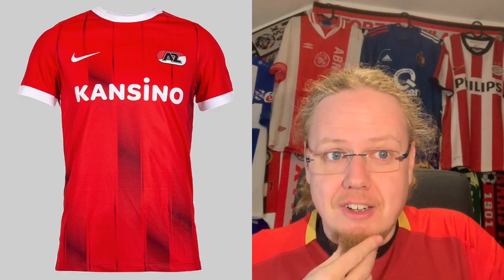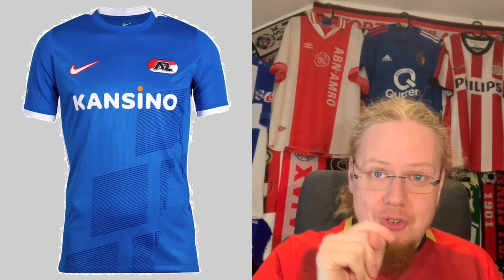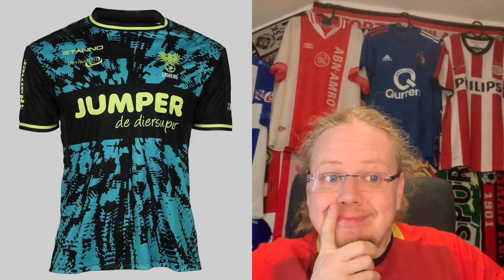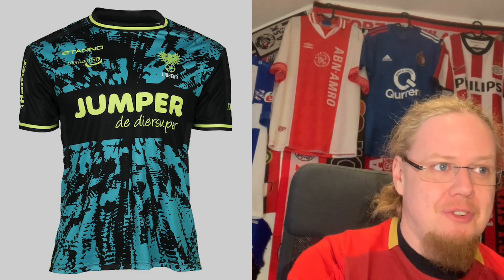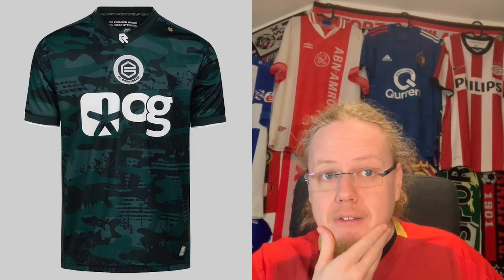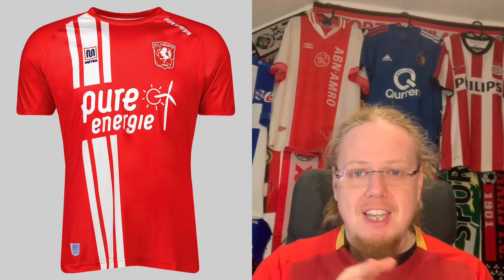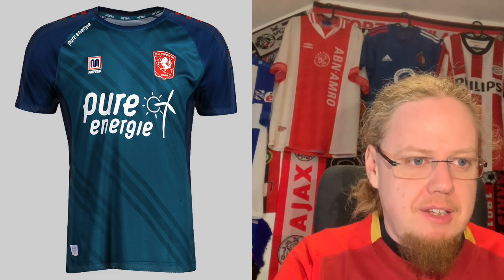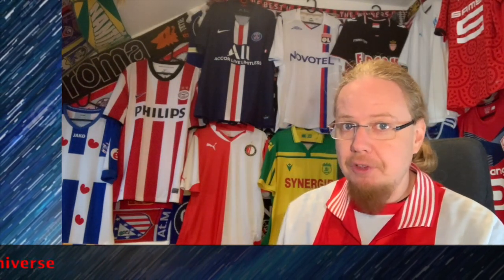2022-23 Eredivisie Jersey Review IV: AZ, Go Ahead Eagles, Groningen, Twente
This is the last part of the first EVER Eredivisie jersey review on My Soccer Universe! What a mixed bag in here. Arguably, AZ and Twente have similarly dull sets, but then I not only like that we have Meyba back as a supplier, but that they have gone back to a beloved design of the 70s while AZ is just pure templatey stuff. But we shouldn't overlook Go Ahead Eagles and Groningen, who both have interesting sets with a turd each.

00:00 Introduction
02:12 AZ
03:34 Go Ahead Eagles
05:40 FC Groningen
07:30 FC Twente